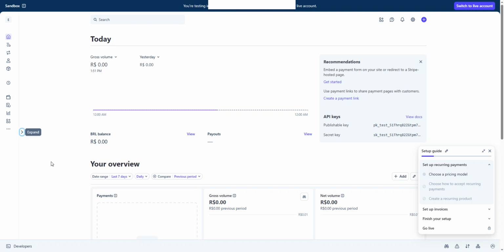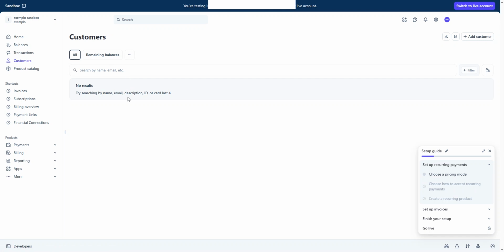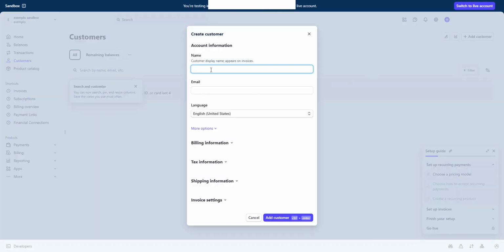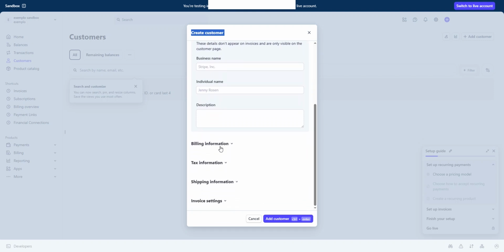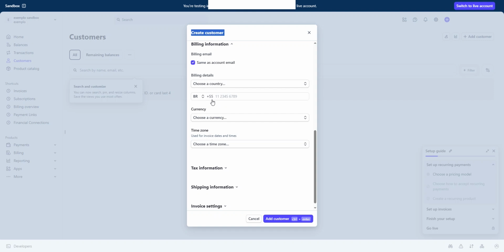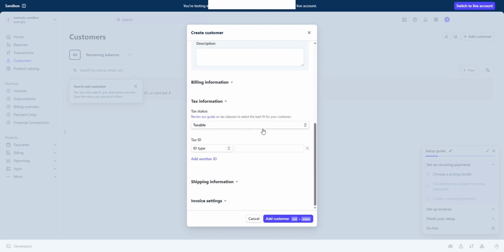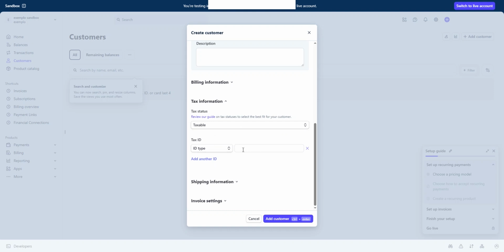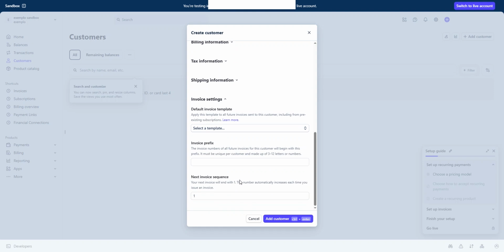HOW TO USE STRIPE FOR RECURRING INVOICES (STEP-BY-STEP GUIDE 2026)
How to use Stripe for recurring invoices in 2026.

In this step-by-step tutorial, you'll learn how to use Stripe for recurring invoices so you can automatically bill customers, create repeat invoice schedules, collect payments, manage billing cycles, and track invoice status. This beginner-friendly guide covers Stripe invoice setup, recurring billing, customer management, payment methods, invoice automation, payment reminders, and common recurring invoice issues.

In this video, you'll learn:

How to use Stripe for recurring invoices

How to create a customer in Stripe

How to set up recurring invoice billing

How to add products, prices, and invoice line items

How to configure payment methods for automatic collection

How to send recurring invoices to customers

How to manage billing cycles and payment reminders

Common Stripe recurring invoice issues and how to fix them

This tutorial is beginner-friendly and perfect for freelancers, agencies, SaaS founders, consultants, service providers, subscription businesses, and anyone using Stripe to automate recurring billing.